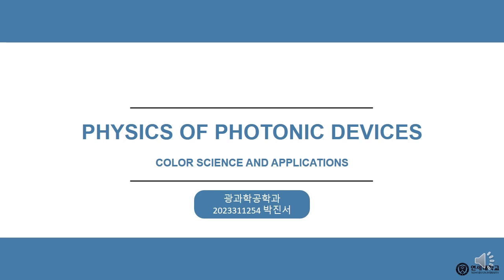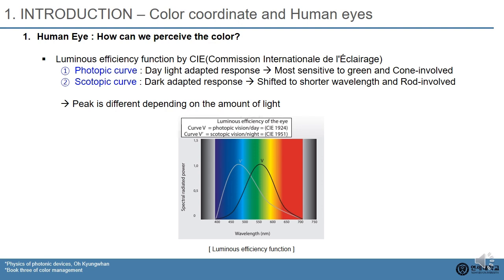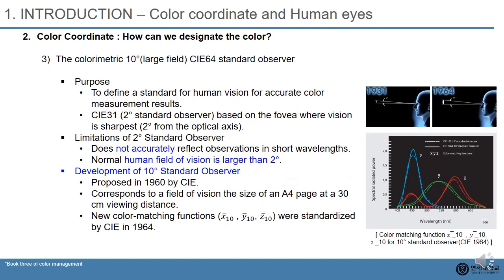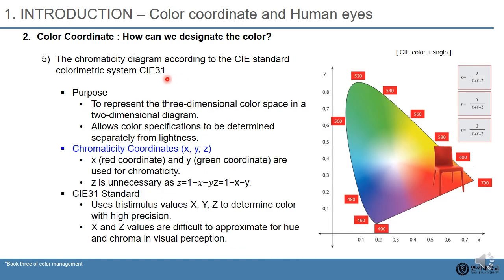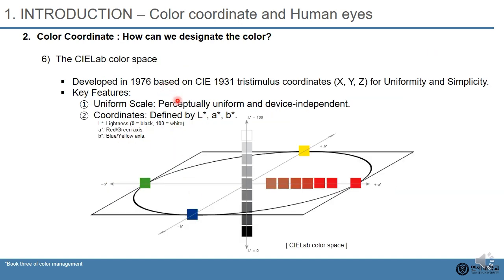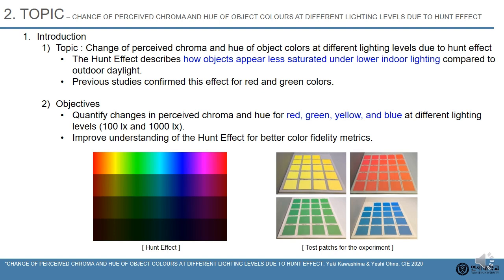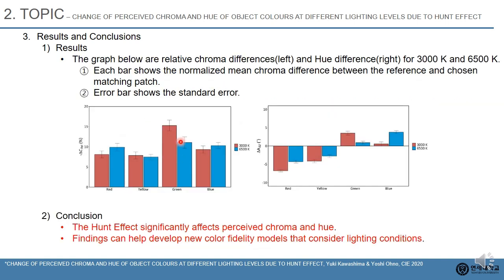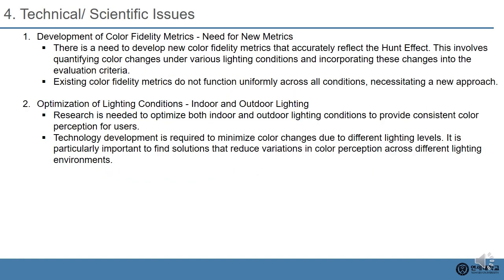COLOR SCIENCE AND APPLICATIONS